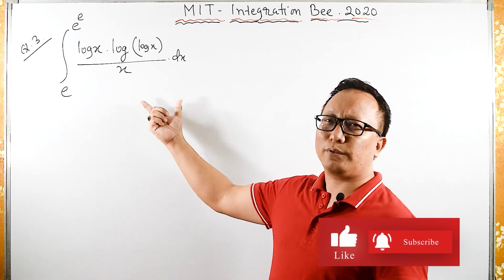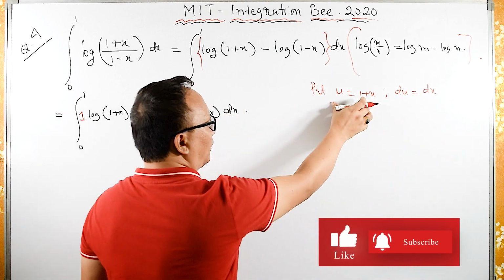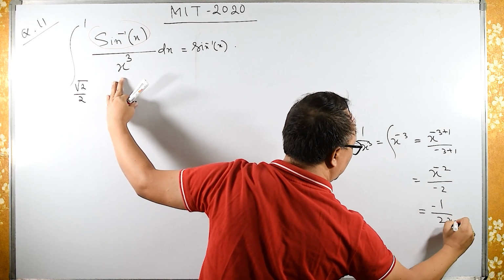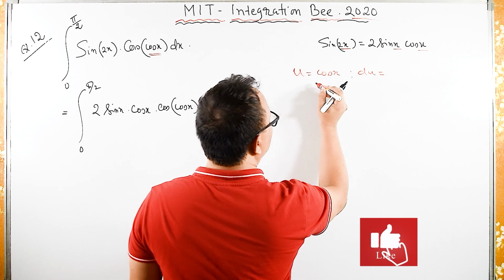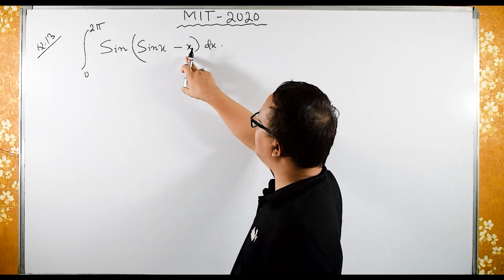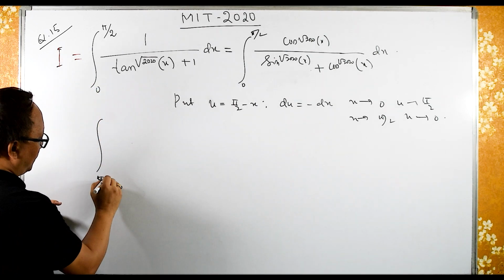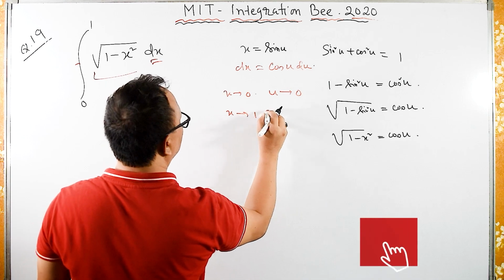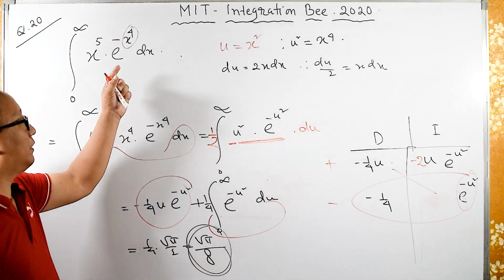2020 MIT Integration Bee Qualifier Exam Solutions Part-1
2020 MIT Integration Bee Qualifier Exam Solutions